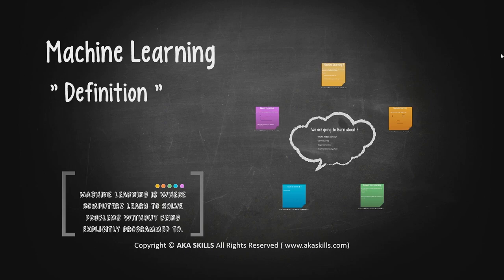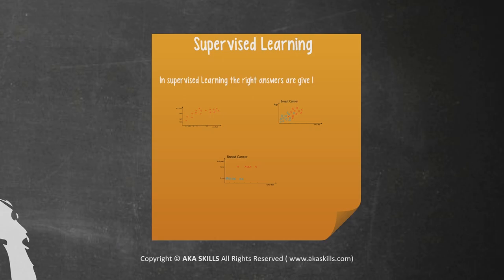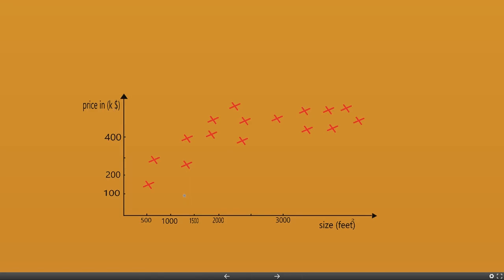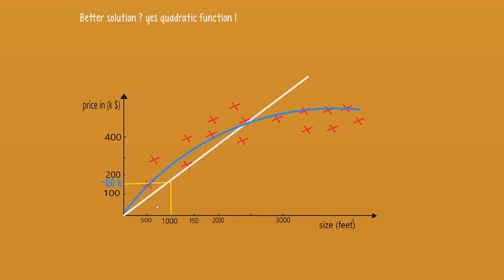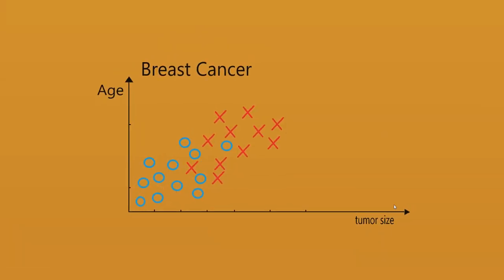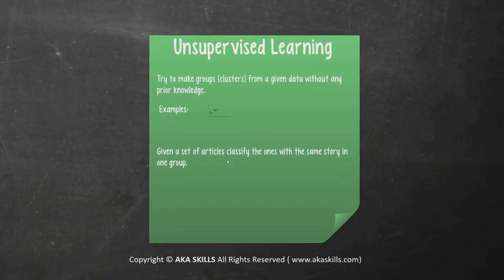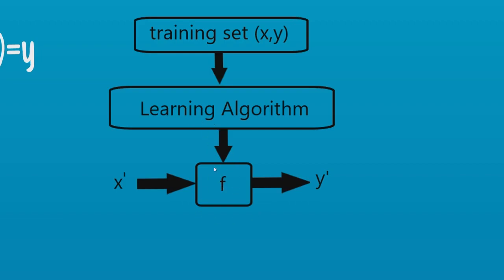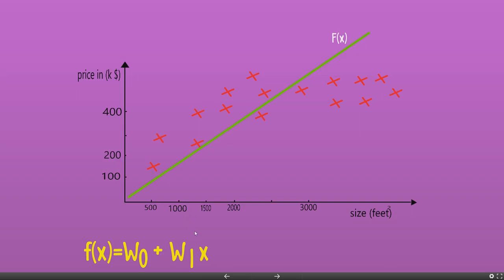Introduction to machine learning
This video covers Introduction to machine learning, machine learning, super vised learning, unsupervised learning, estimated function hypothesis and more about this course.